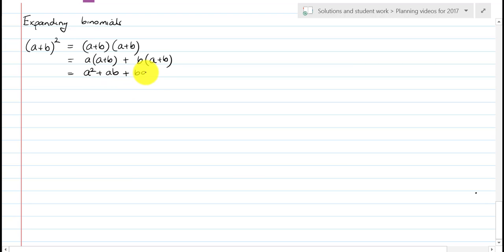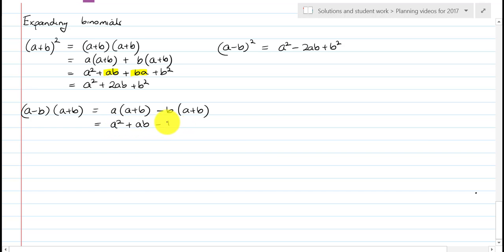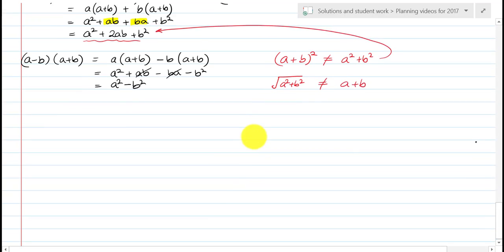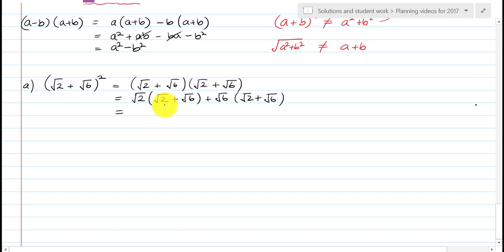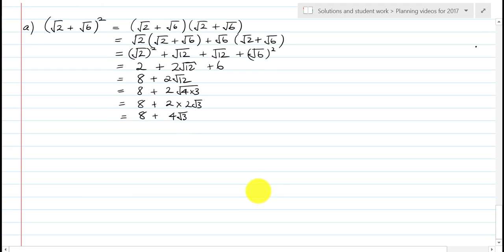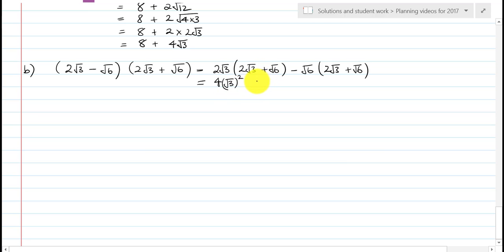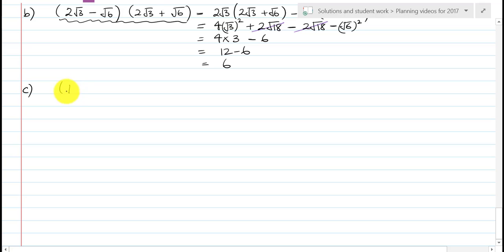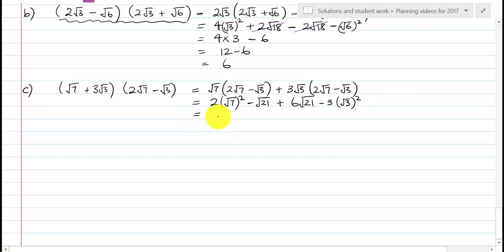Surds - Video 4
In this video we explore binomial expansions involving surd terms.